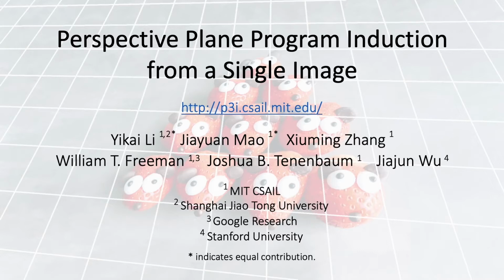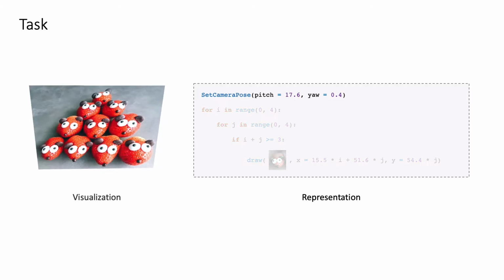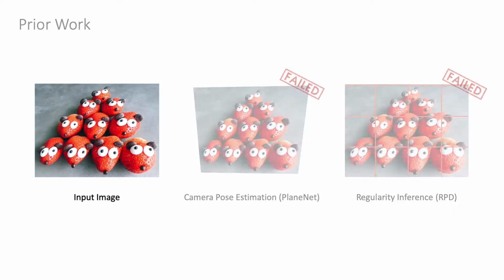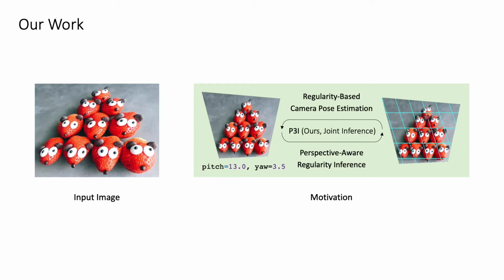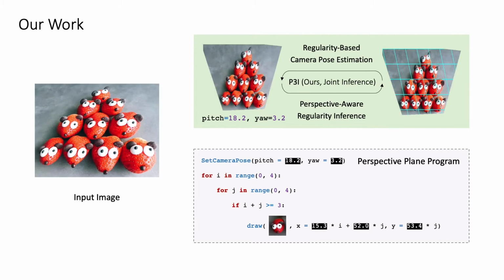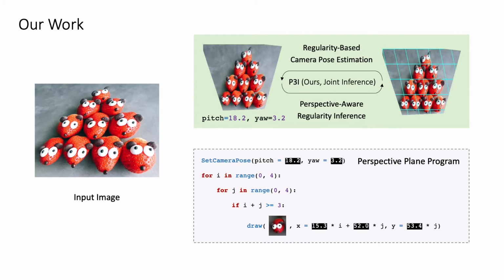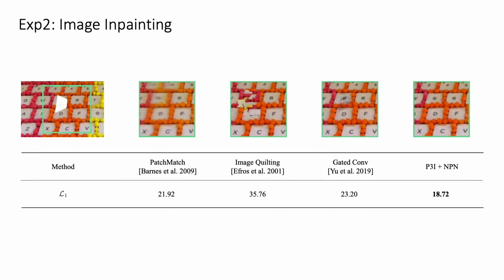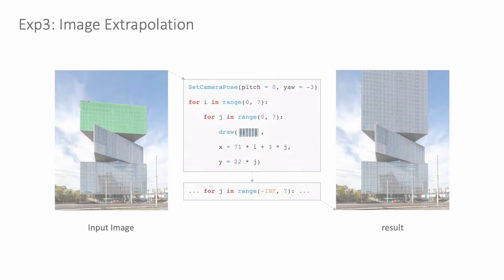Perspective Plane Program Induction From a Single Image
Authors: Yikai Li, Jiayuan Mao, Xiuming Zhang, William T. Freeman, Joshua B. Tenenbaum, Jiajun Wu Description: We study the inverse graphics problem of inferring a holistic representation for natural images. Given an input image, our goal is to induce a neuro-symbolic, program-like representation that jointly models camera poses, object locations, and global scene structures. Such high-level, holistic scene representations further facilitate low-level image manipulation tasks such as inpainting. We formulate this problem as jointly finding the camera pose and scene structure that best describe the input image. The benefits of such joint inference are two-fold: scene regularity serves as a new cue for perspective correction, and in turn, correct perspective correction leads to a simplified scene structure, similar to how the correct shape leads to the most regular texture in shape from texture. Our proposed framework, Perspective Plane Program Induction (P3I), combines search-based and gradient-based algorithms to efficiently solve the problem. P3I outperforms a set of baselines on a collection of Internet images, across tasks including camera pose estimation, global structure inference, and down-stream image manipulation tasks.